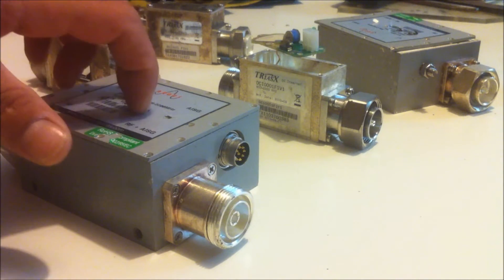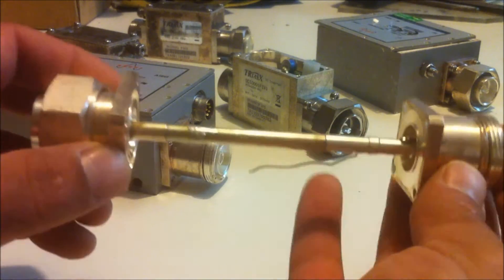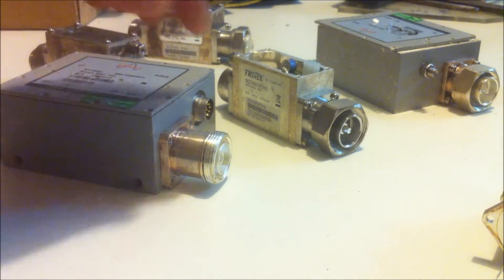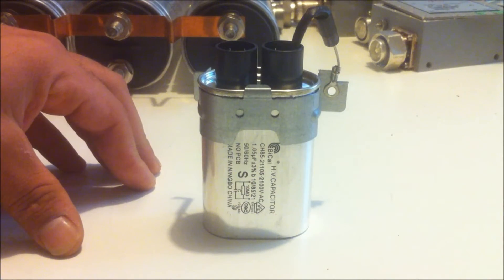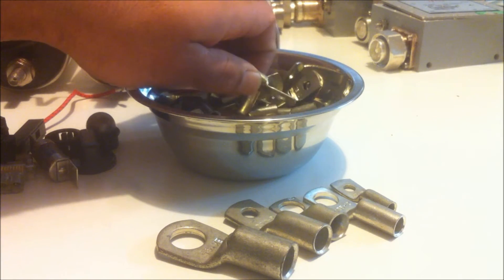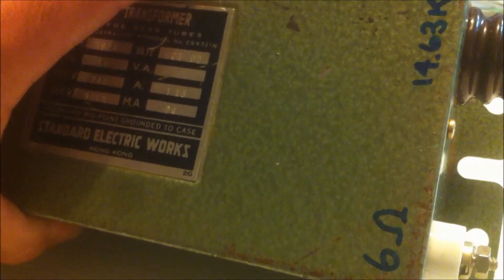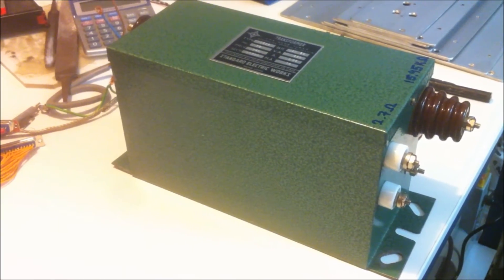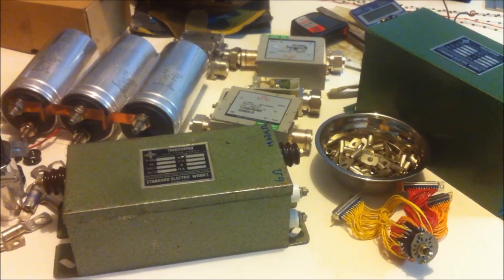I Found More Capacitors & Neon Sign Transformers!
Another good score from the local scrap yard. I went home with some nice 200uF capacitors, two NST's, some gas discharge tubes, RF fittings and some other bits and pieces.